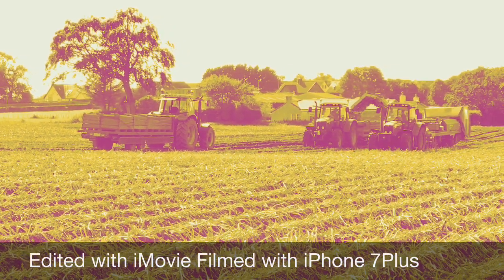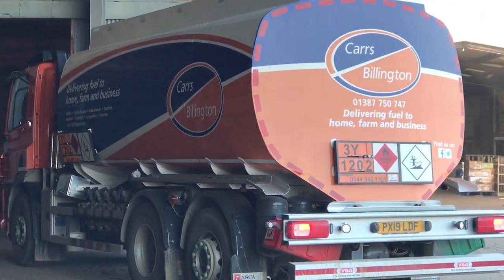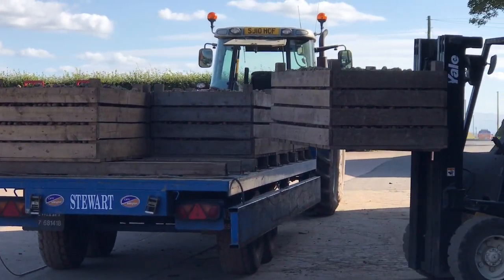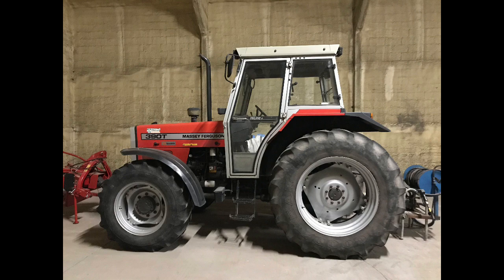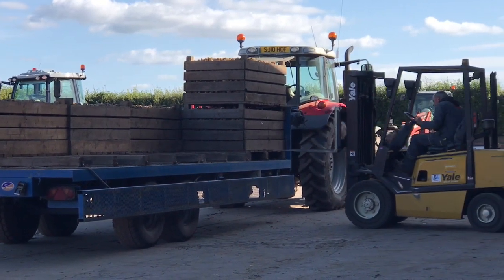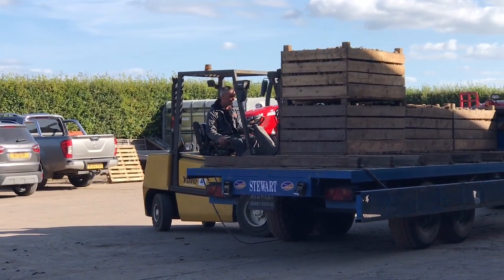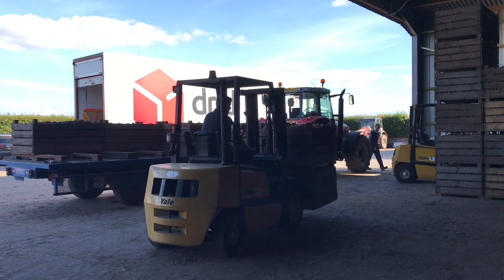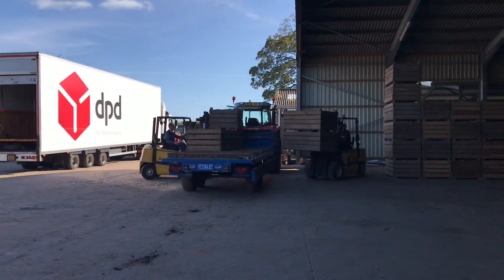JBA Seed Potatoes Rosefield Farm Annan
Field,Yard & Shed Action